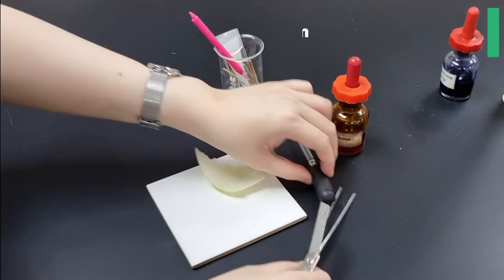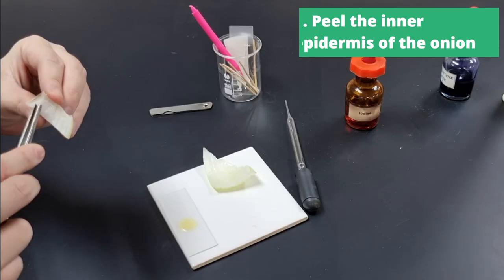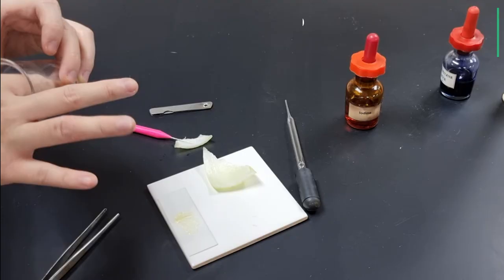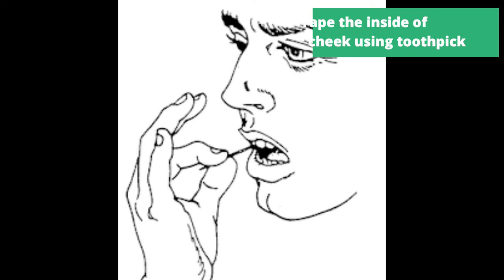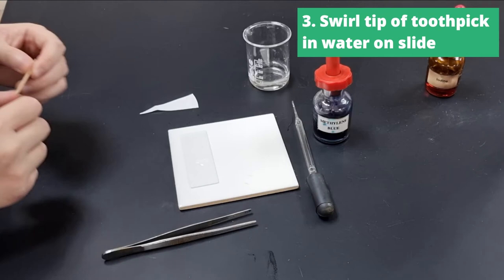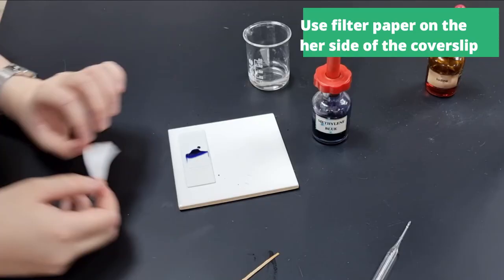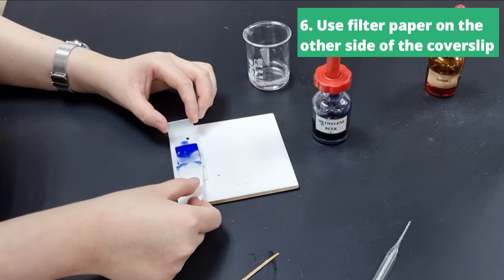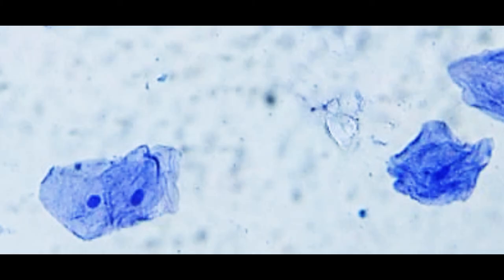How to Prepare a Microscope Slide (Onion and Cheek Cell)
P/S: The toothpick in this video did not actually contain any cheek-scrapings of any sort and was only used for demo purposes. If you do scrape your cheek for cells, please dispose of the toothpick properly. Cambridge A-Level Biology notes, worksheets, topical past papers, videos without ads, and other resources can be now be purchased by *chapter*

- 100 MCQs and answers for AS Biology chapters